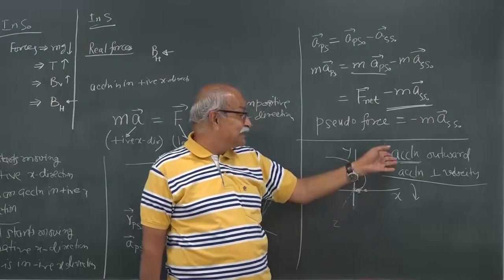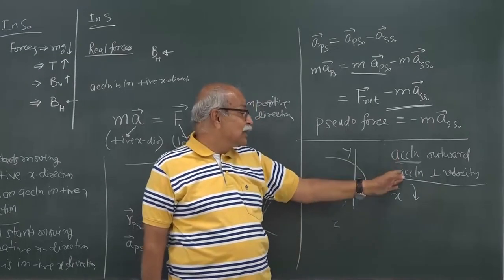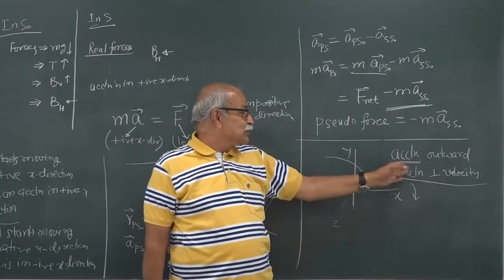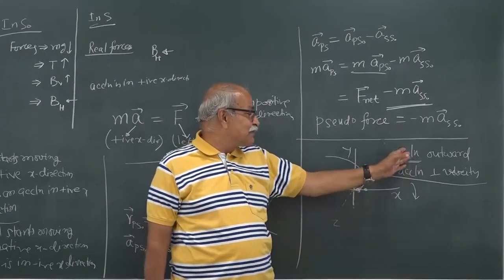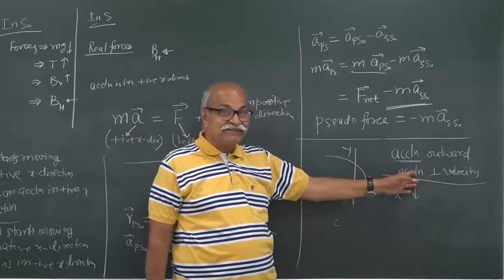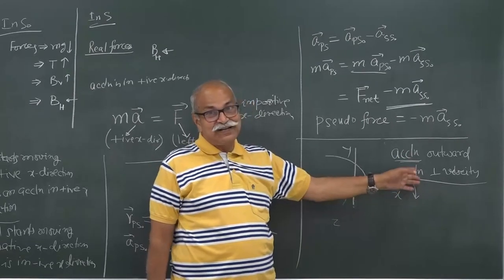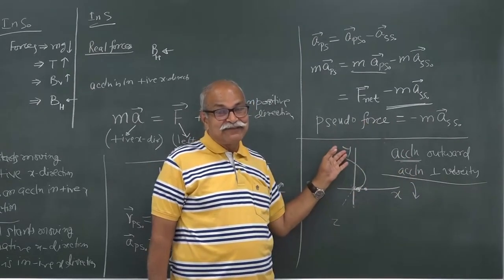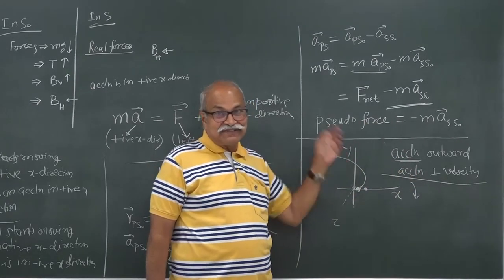CM1L15: Pseudo forces in rotating frames | Classical Mechanics | H C Verma | [English]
Series Lecture No- 15 (CM1L15)
Topic: Pseudo forces in rotating frames
( Non-Inertial frames )
Classical Mechanics - 1
Instructor:- prof. H. C. Verma
Instruction Language: English[ENGLISH]

This course is offered under the scheme - Pandit Madan Mohan Malviya National Mission for Teachers and Teaching.

Follow our page for more updates.
@Pocket Coaching

Course Description: This course will be offered in English and will be free of cost. The lectures can be viewed at any time during the course duration. Three to Four multiple-choice quizzes will be held for evaluation.

Course Content:
# Newton’s formulation of Classical Mechanics, Other formulations
# Inertial and Non-inertial frames
# Dynamics of a single particle, Linear momentum, Angular momentum, Torque, Work & energy.
# Introduction to the motion of a particle under central forces.
# Dynamics of a system of particles, two-particle collision in one and two dimensions, # Description in Center of Mass frame.
# Degree of freedom for a rigid body, General motion as the translation of a point, and rotation about that point. Angular velocity of the body.
# Rotation with a fixed axis, Components of torque, and  angular momentum
# Rotation with one point fixed.
# Moment of Inertia Tensor, Principal Axes, Euler Equations.
# Body fixed, Space fixed & mixed frames.

Target audience: B.Sc., and M.Sc., students, Physics Teachers teaching at UG, PG level, People interested in Physics/Math's background.